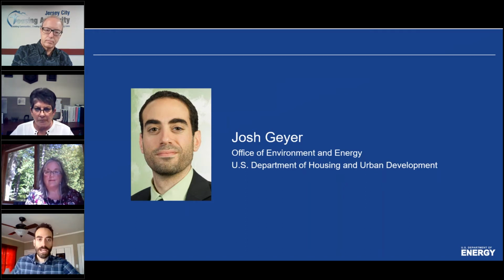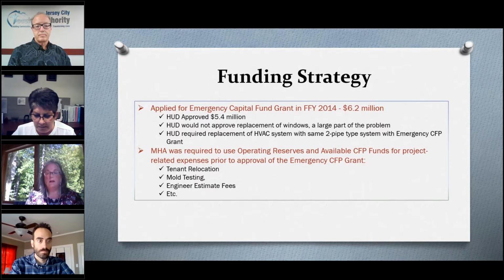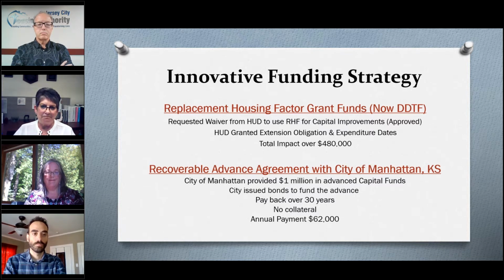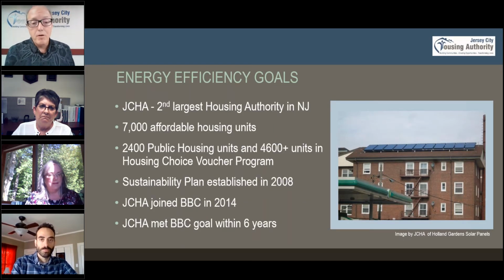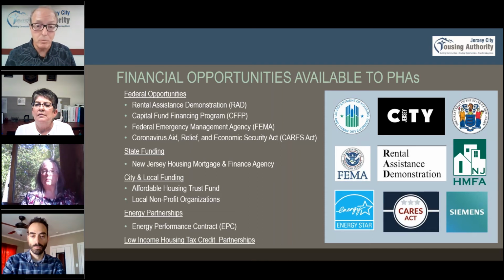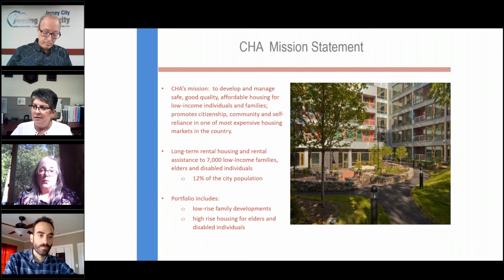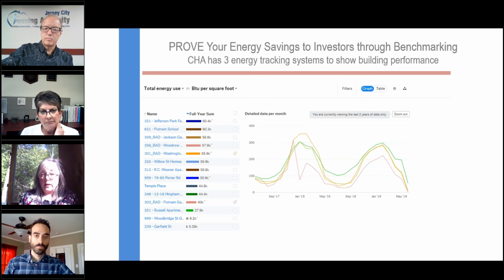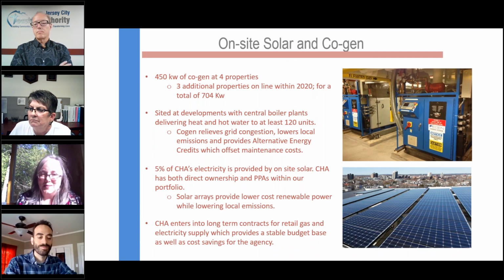Innovative Energy Efficiency Financing in Public Housing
Energy and water efficiency upgrades in public housing can free up operating funds while reducing tenant utility bills and improving resident health and comfort. However, Public Housing Authorities (PHAs) face persistent financial barriers that often prevent them from accessing capital for retrofits. This webinar presented innovative solutions from three PHAs that successfully financed efficiency projects. Panelists spotlighted the proven, replicable approaches that made their projects possible.

Speakers: Tina Miller, Cambridge Housing Authority; JoAnn Sutton, Manhattan Housing Authority; Stephen Cea, Jersey City Housing Authority